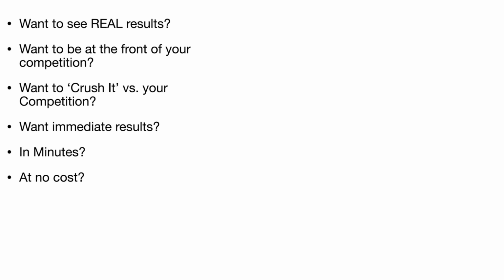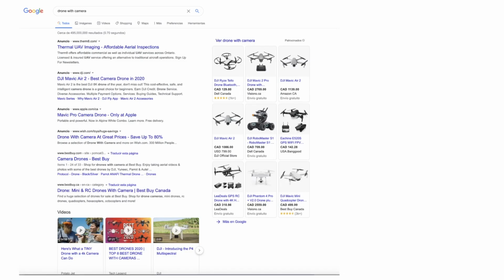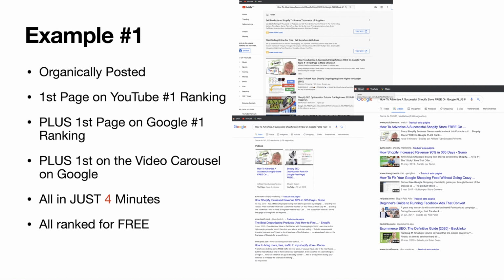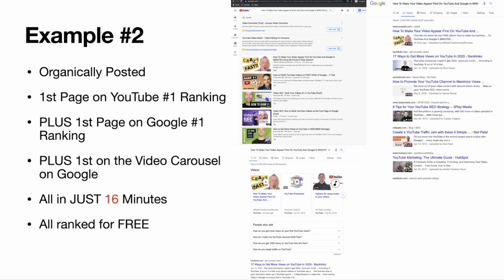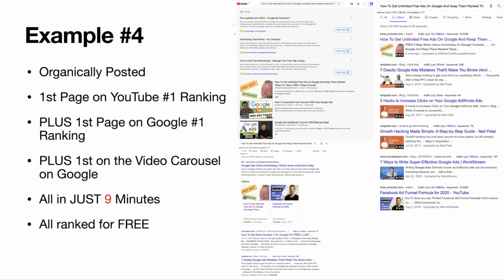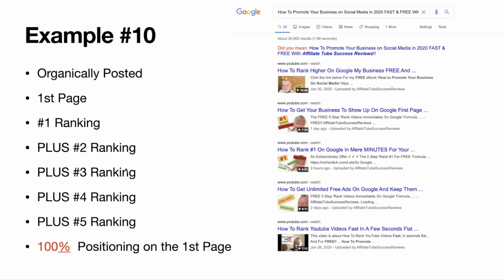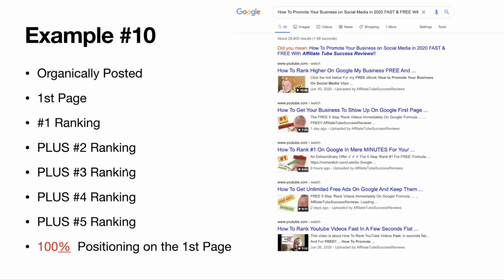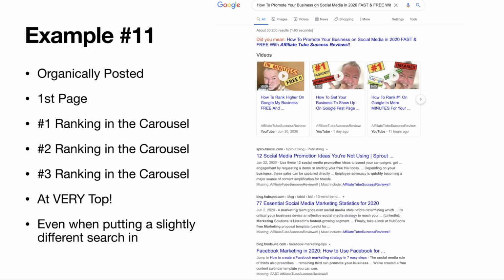How To Get To Page 1 On Google Free For SHOPIFY Advertising In Minutes Using This 5 Step Formula!!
✓✓✓✓✓ NEVER Pay For Ads Again!! ✓✓✓✓✓

It's time to quit throwing your money at Facebook Ads, Google Ads, YouTube Ads and Microsoft Ads and check out this amazing formula.

How To Get To The Top Of Google Search Results For Free In Minutes With One Simple Tool!!
How To Make Your Business Show Up On Google Search Sites For Free Using One Simple Tool!!
How To Rank Higher On Google My Business FREE And FAST Using A Simple Proven Tool! In Minutes!!!
How To Make Your Video Appear First On YouTube And Google In MINUTES Using My Proven 9 system
How To Get Unlimited Free Ads On Google And Keep Them Ranked There For Years | FREE 5 Step Formula!
How To Get Your Business To Show Up On Google First Page #1 Ranking In Minutes!! | For FREE!!
How To Rank #1 On Google In Mere Minutes For Your Business using 5 Step ‘'Rank #1 For FREE’ Formula
How To Get To The Top Of Google Search Results Using The '5 Step Rank Videos #1 For FREE' Formula!!
How To Rank Videos On Google First Page In The #1 Spot The Fastest Using This FREE 5 Step Formula!!
How To Get To The Top Of Google #1 Ranking For FREE In Minutes Using This Simple 5 Step Formula!!!
How To Advertise A Successful Shopify Store FREE On Google PLUS Rank #1 First Page In Mere Minutes!!
SERIOUSLY!! How To Rank Videos #1 IMMEDIATELY On Google For FREE Using The 5 Step PROVEN Formula
How To Make Money On YouTube Using This SIMPLE 5 Step Formula And Rank #1 On Google IMMEDIATELY!!
How To Make Money On YouTube And Rank #1 On Google In MERE Minutes Using This PROVEN Formula!!
How To Make Money On YouTube For Shopify Business Owners Using This Simple 5 Step Formula Guaranteed
How To Make Money On YouTube AND Rank #1 On Google FIRST Page In Under 10 Minutes….GUARANTEED!!!
How To Make Money On Youtube Advertising Real Estate Listings And Be #1 On Google For Your Business!
How To Make Money On YouTube For Beginners Easy Method At Home AND Rank #1 On Google PROVEN Formula!
How To Make Money On YouTube Without Showing Your Face And Own The #1 Ranking On YouTube And Google!
How To Make Money On YouTube By Posting Videos And Ranking #1 On Google In MERE Minutes Guaranteed!!
How To Make Money On YouTube Without Using A Camera And Rank On The First Page Of Google And Youtube
How To Make Money On YouTube Without Making Videos Step By Step And Rank #1 On Google In Minutes!!
How To Make Money On YouTube Easy And Fast For Your Business WITHOUT Making Videos And #1 On Google!
How To Make Money On YouTube By Uploading Videos To Your SHOPIFY Store And Be On Google IMMEDIATELY!